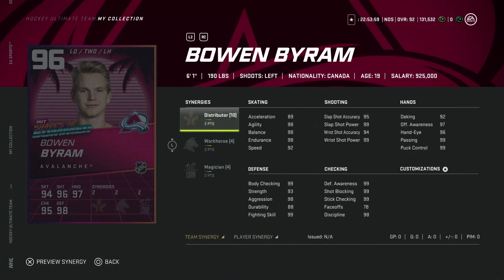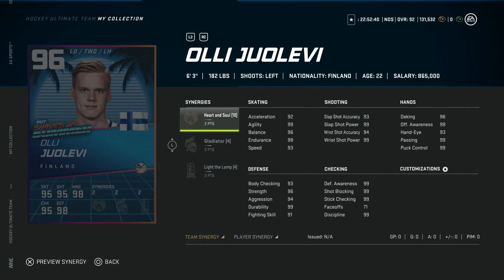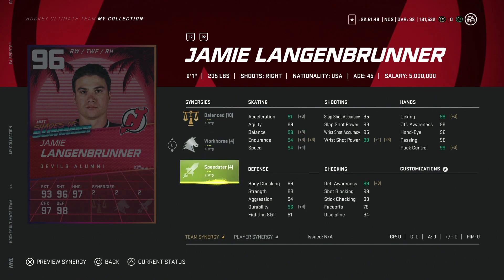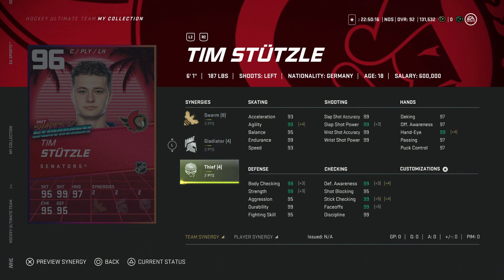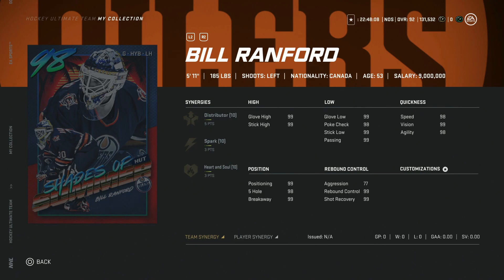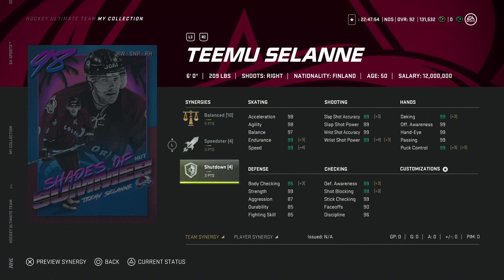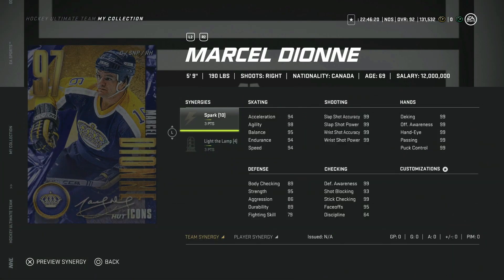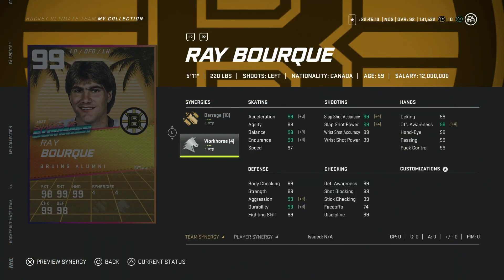NHL 21 | NEW SHADES OF SUMMER MASTER PLAYERS! | 98 SELANNE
CoinSmart - Use the best Crypto Exchange in Canada! Buy Bitcoin and other cryptocurrencies with CAD. Claim your free $20 in BTC today.